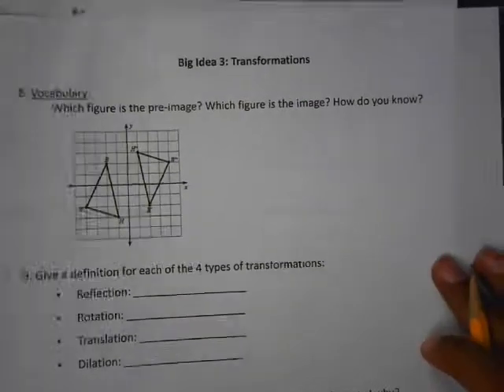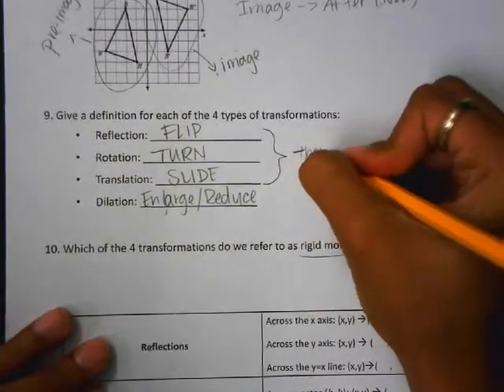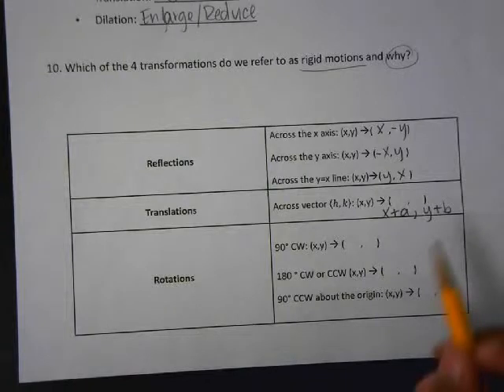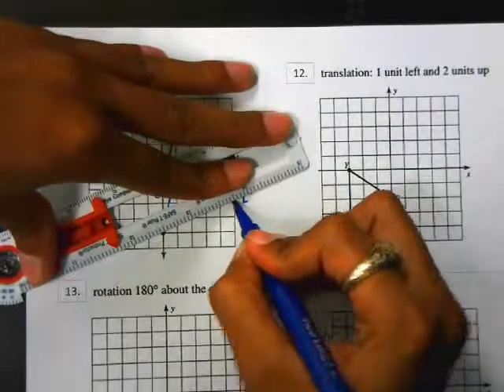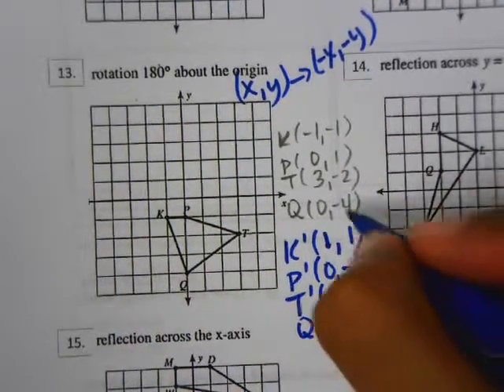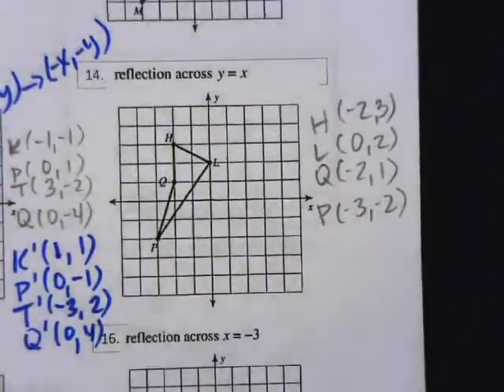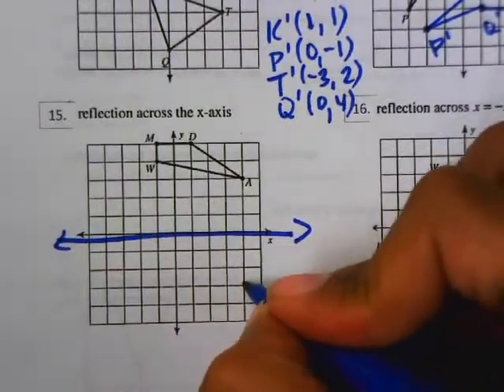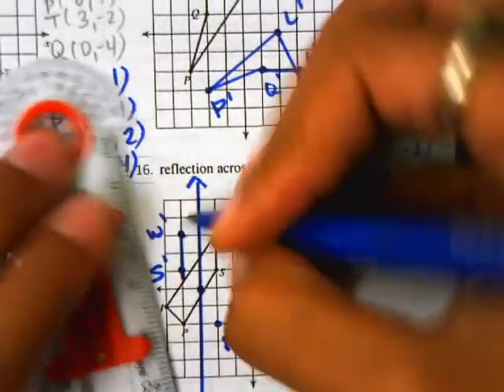Unit 1 Review Big Idea 3 Transformations